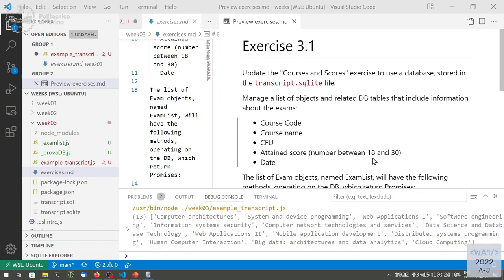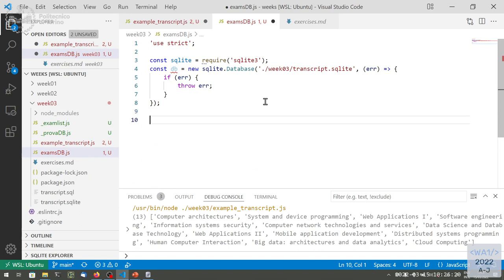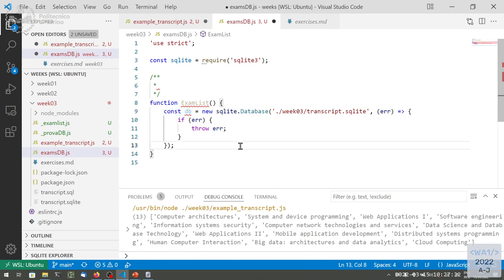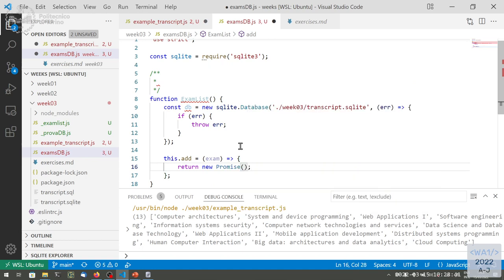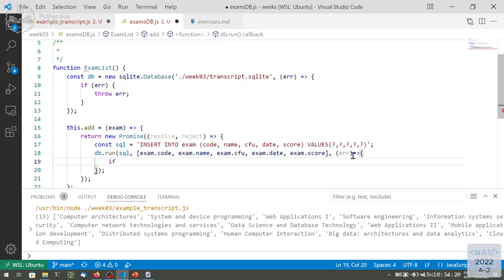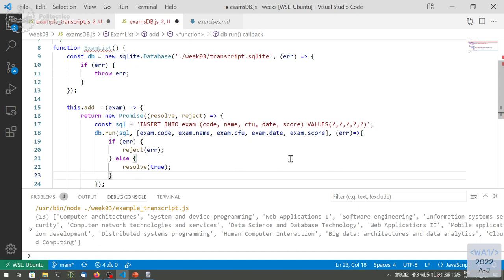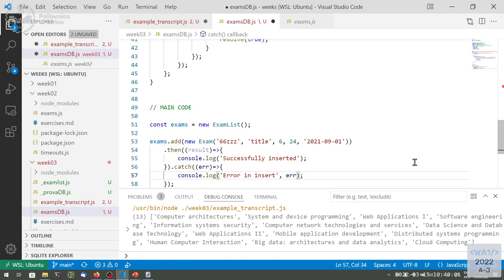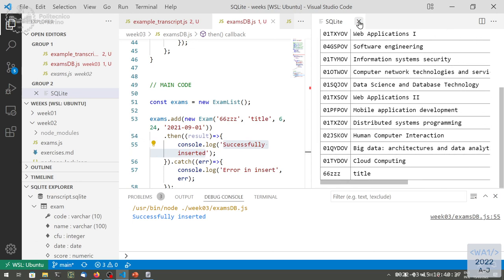WA1-2022-L08: Asynchronous Programming: Promises. Async-Await.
Lecture 08, date 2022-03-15: Asynchronous Programming: Promises. Async-Await.